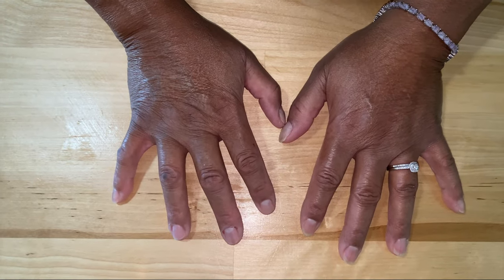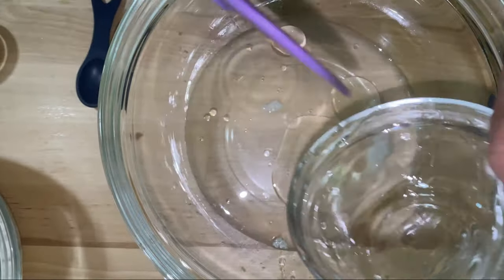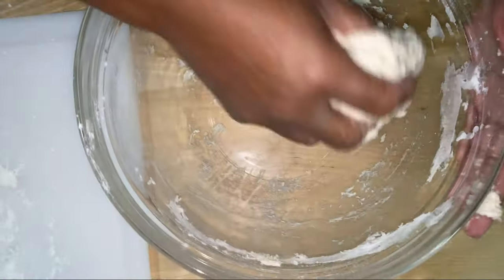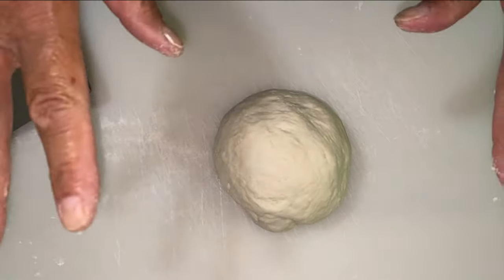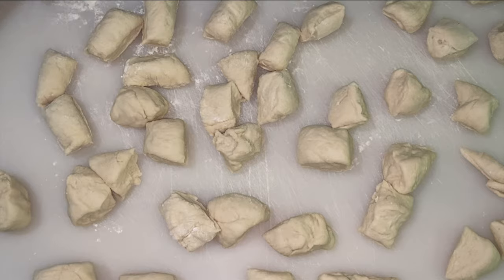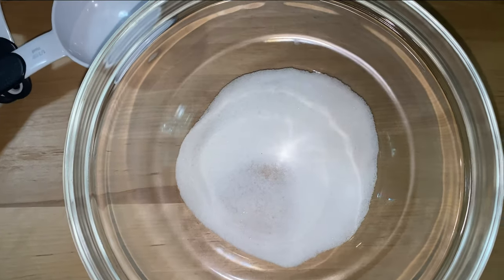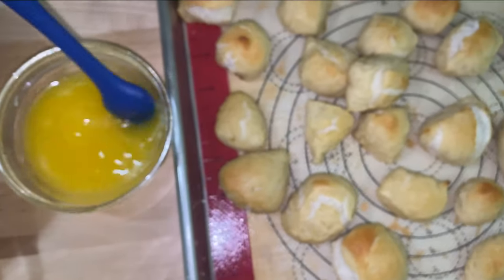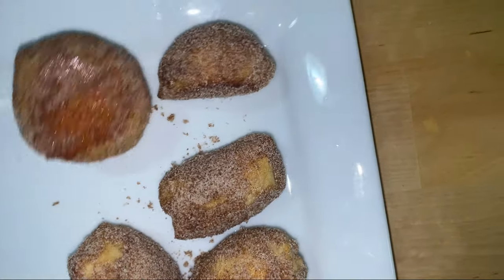Easy Homemade Soft Pretzel Bites Recipe | besuretocook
Learn the best and simplest method for preparing besuretocook's homemade soft pretzel bites with this comprehensive how-to video. Achieve amazing and delightful results with a fluffy yet chewy dough that only requires a short 15-20 minute rest before being shaped into bite-sized pieces. The baking soda and water boil technique gives these pretzels the perfect puffiness and texture. Follow along in the video for the full instructions.

🥨 Ingredients:
1 and 1/2 cups warm water
2 and 1/4 teaspoons active dry yeast
1 teaspoon salt
1 tablespoon granulated sugar
1 tablespoon butter or vegetable oil
3 cups all-purpose flour
Use cinnamon and butter for some bites or coarse salt or coarse sea salt for sprinkling
🔥 BAKING SODA BATH (SEE RECIPE NOTE)

1/2 cup baking soda
9 cups water